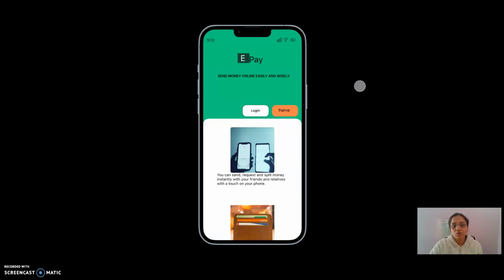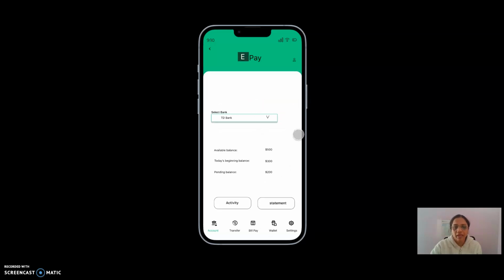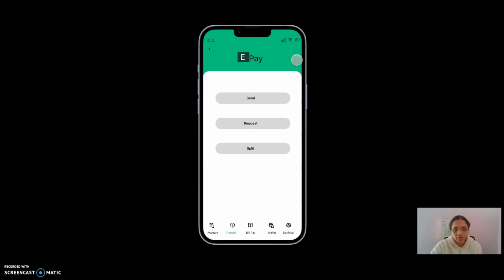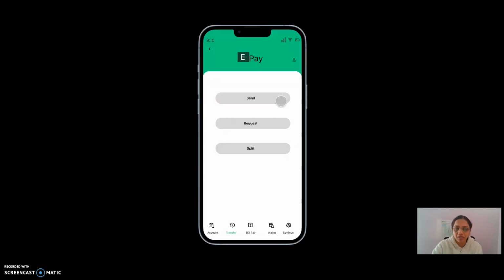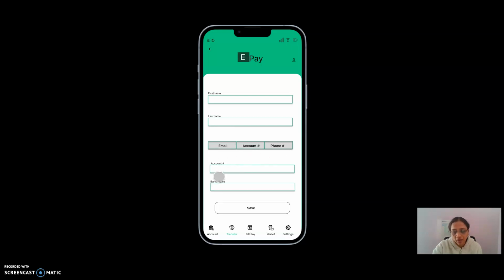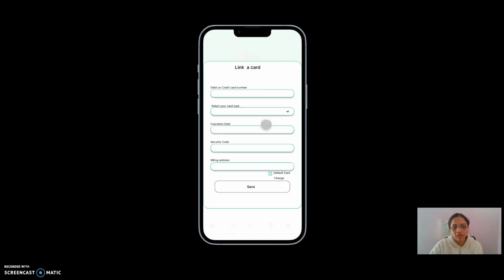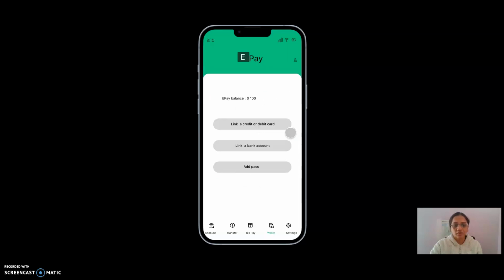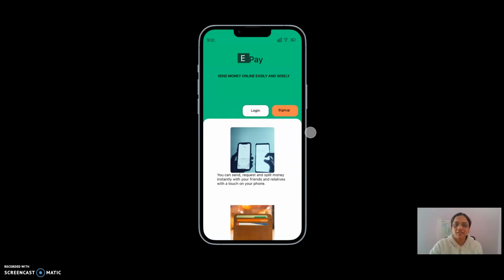EPay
EWallet app